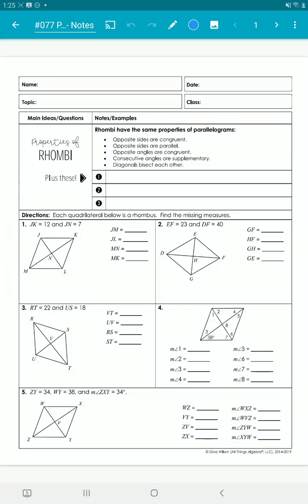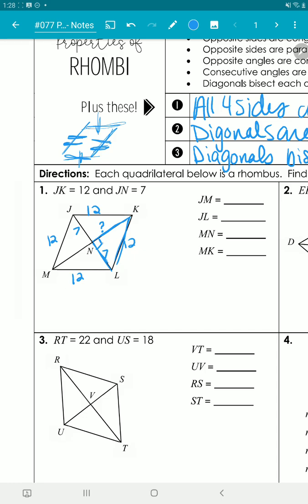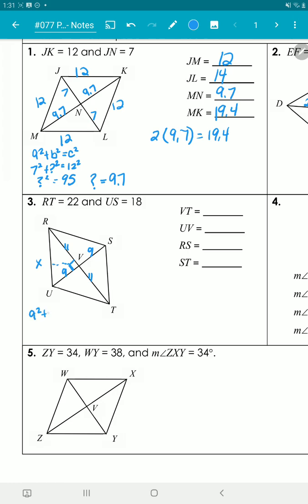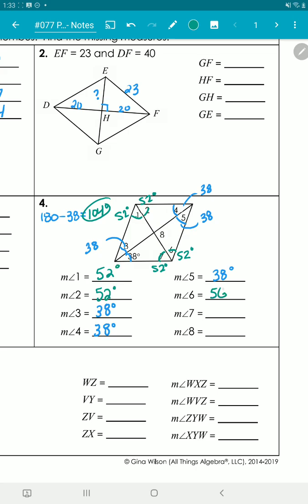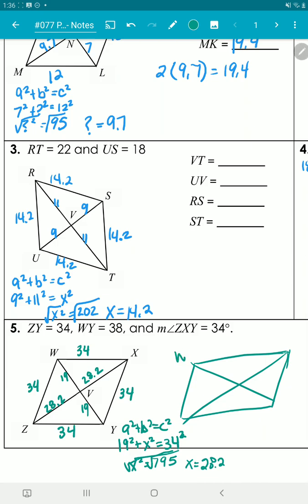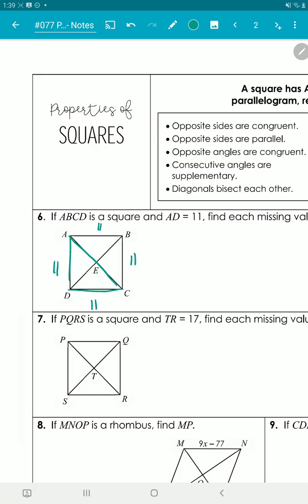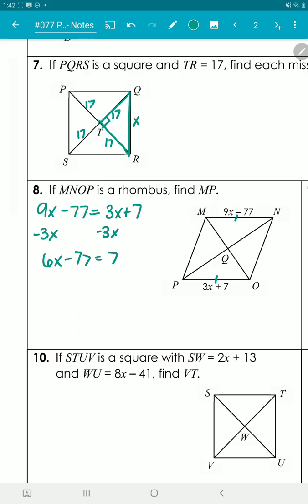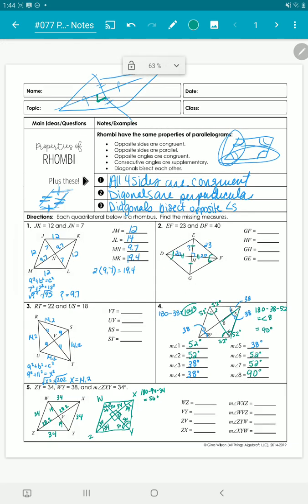#077 Properties of rhombi and squares